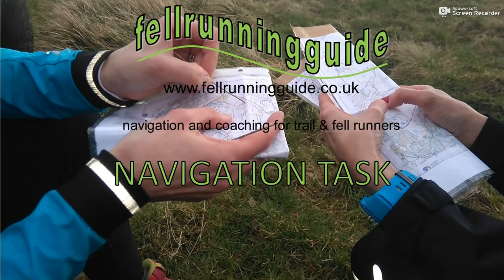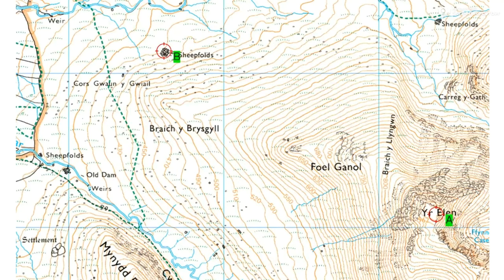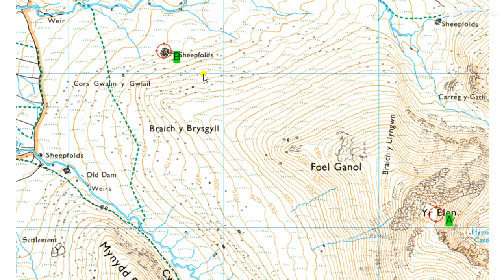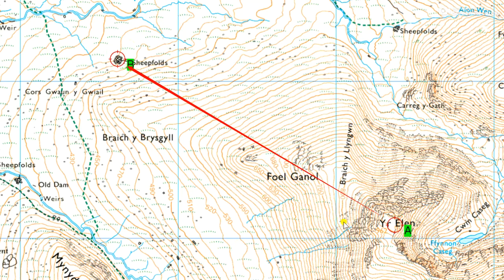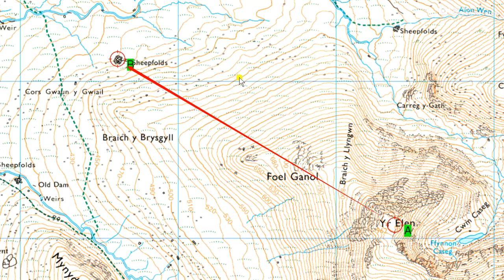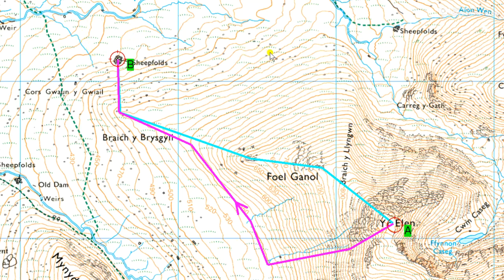Navigation Task 50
Route choice. Use the Ordnance Survey map extract to decide how would you navigate from A to B in bad visibility.
Are there cliffs to avoid? What features would you aim for? What would you do to relocate if you missed the sheepfolds? Why might following the public footpath not be a good plan!?

The video explains the best options.

Map extract Ordnance Survey Explorer 1:25,000 Snowdonia using Anquet OMN software